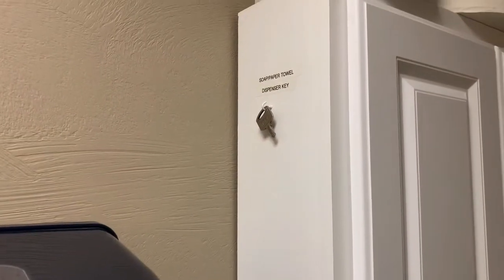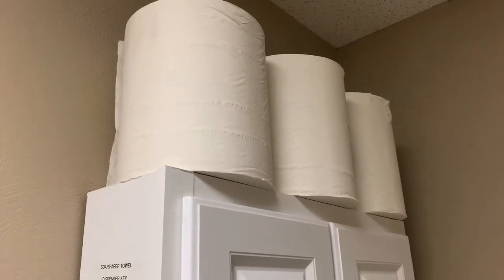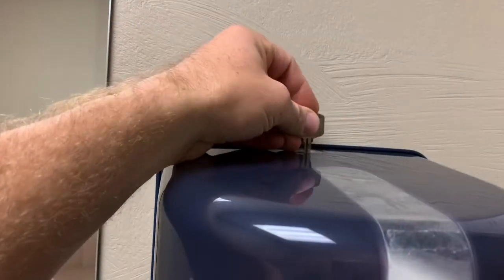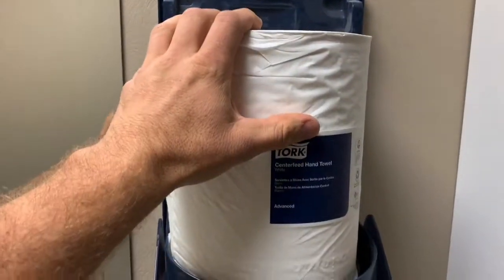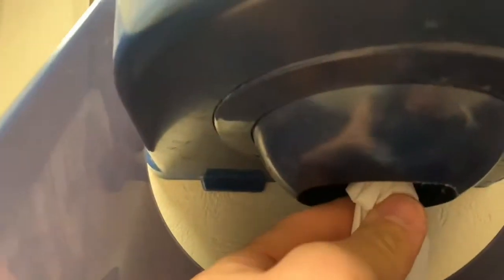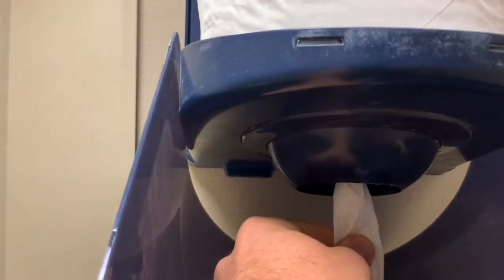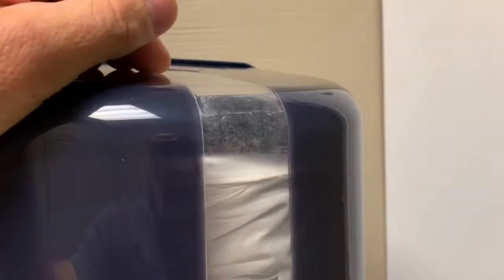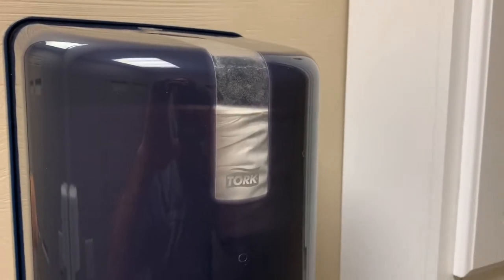How to Load Paper Towels